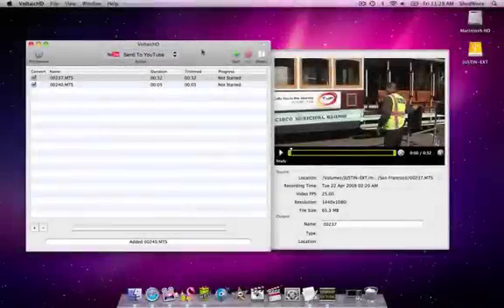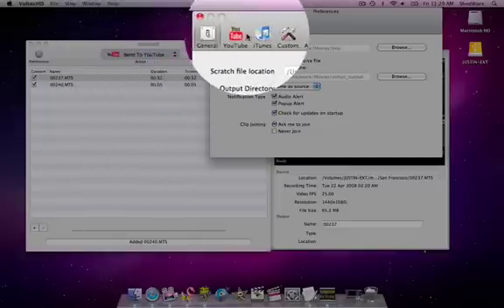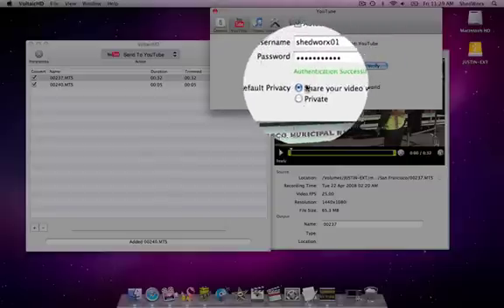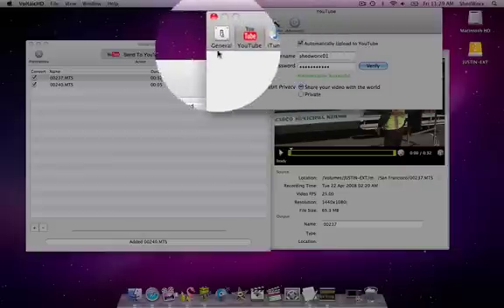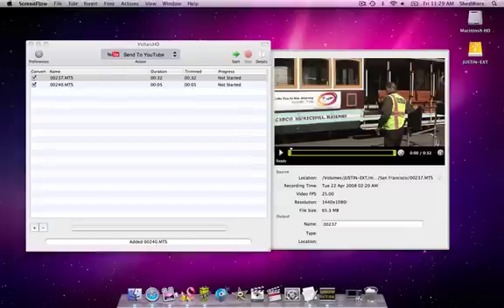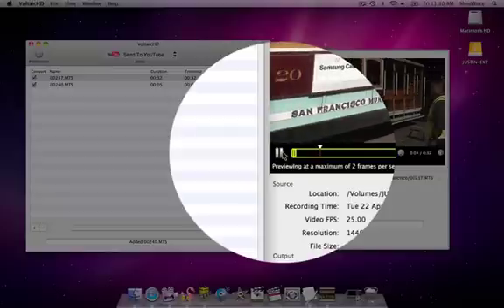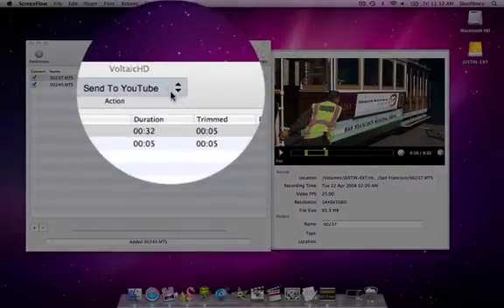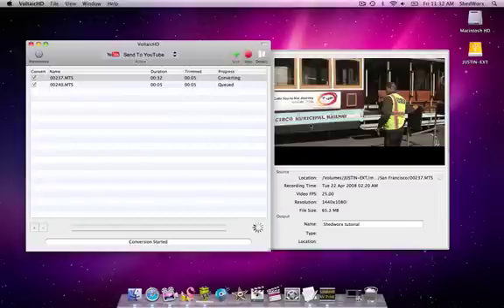Uploading to YouTube using VoltaicHD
This tutorial shows you how to preview, trim and join AVCHD movies then upload to YouTube without going through a movie editor.